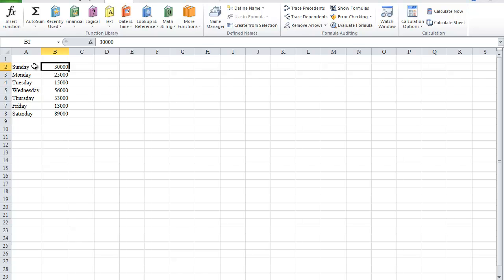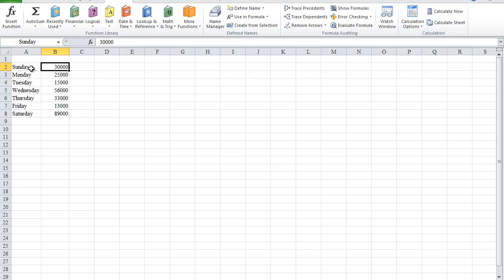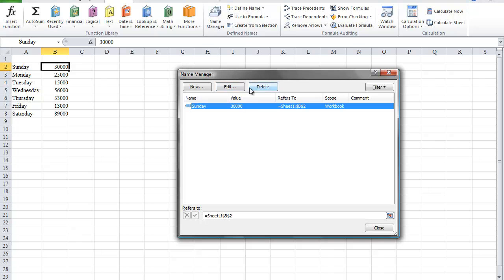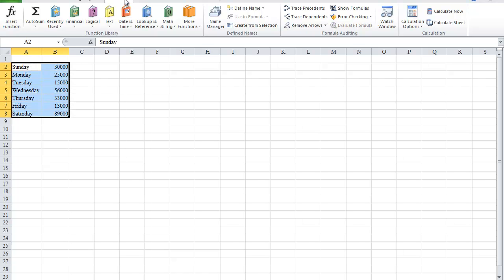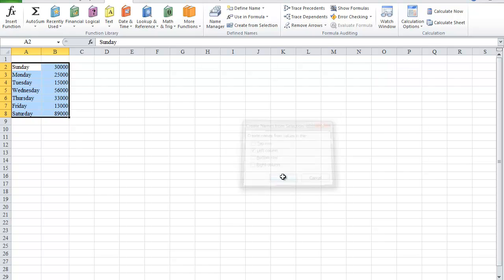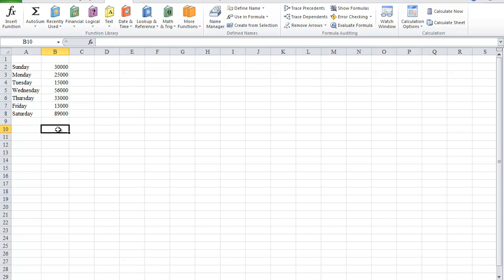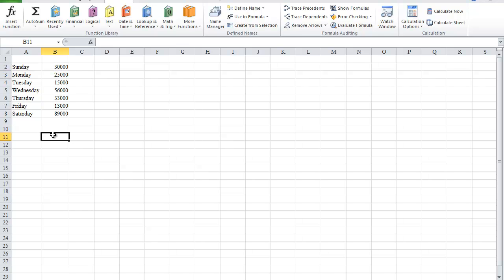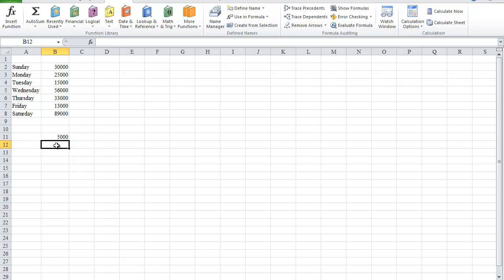How To Create Names In Adjacent Cells In Microsoft Excel 2010